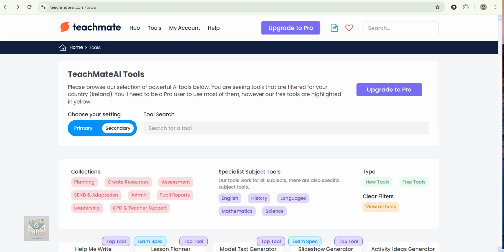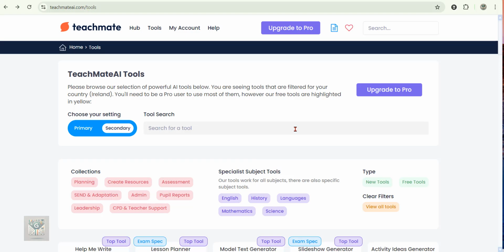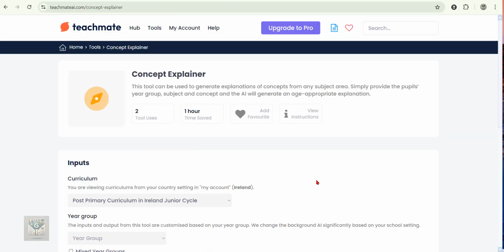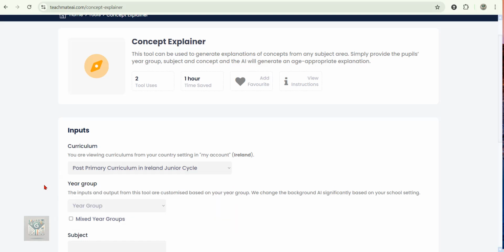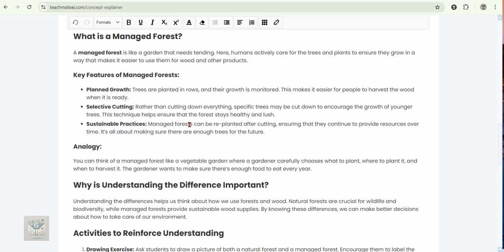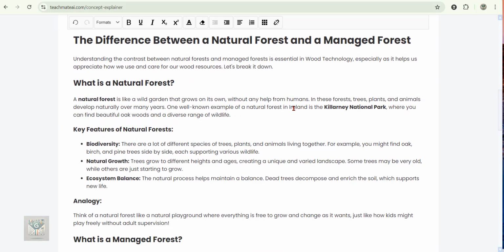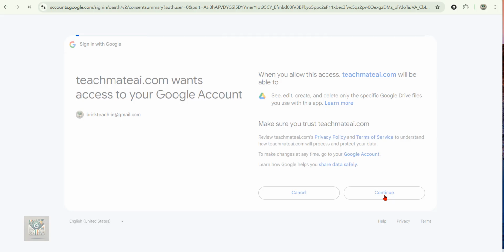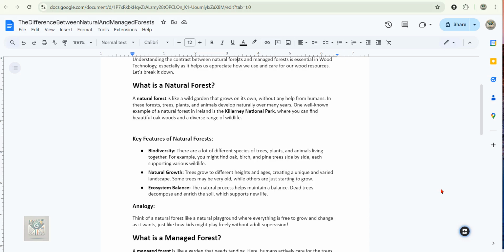Concept Explainer with TeachMate AI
Have you a concept in class that students have a difficulty understanding, why not try Concept Explainer from TeachMate AI